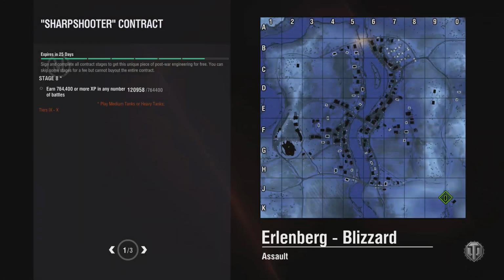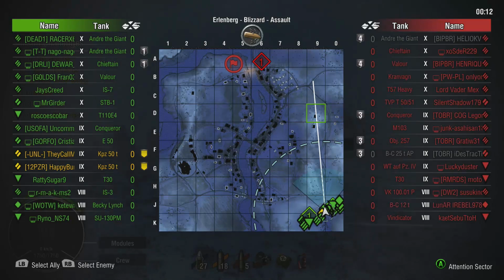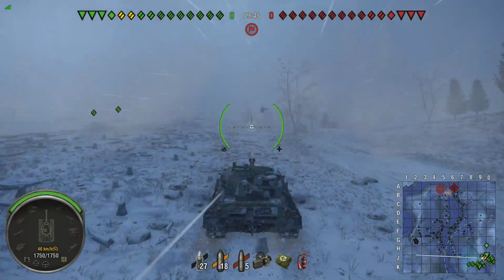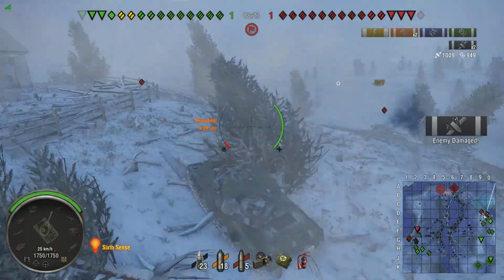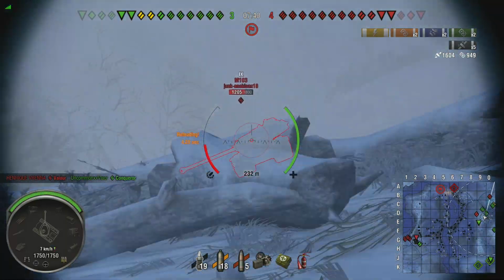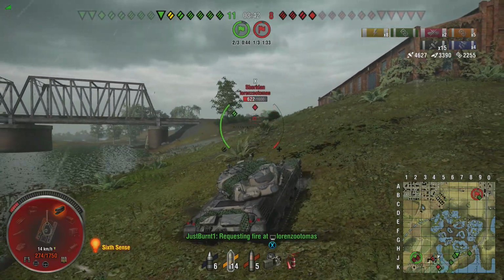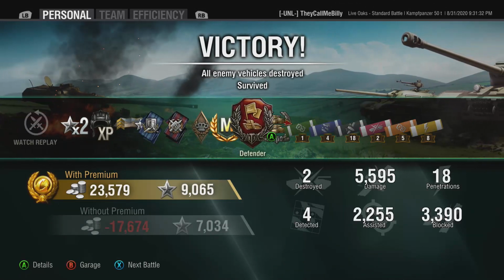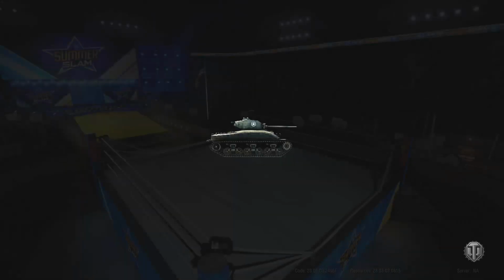World of Tanks || Xbox One || Kpz 50t || Medium(Heavy) Tank?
It's got armor, an accurate gun, and decent mobility and speed. What's not to love? I honestly don't know. I just don't love it.